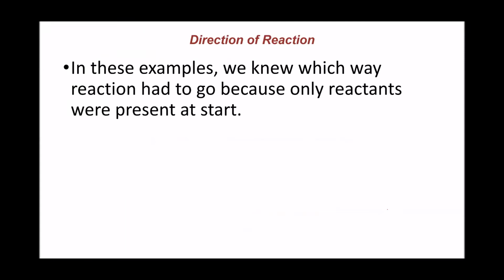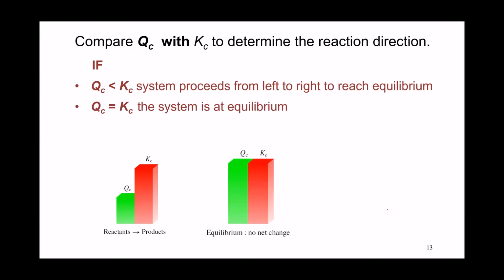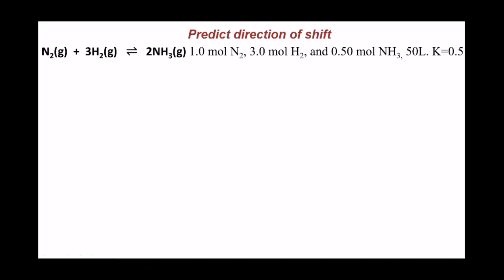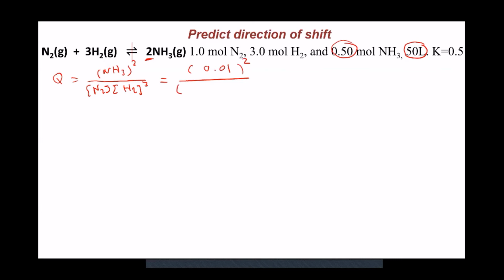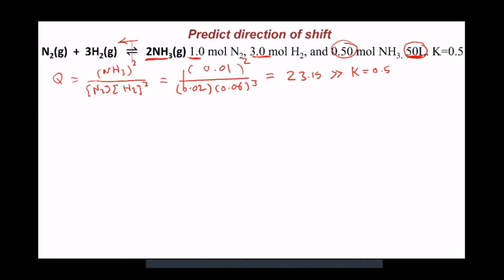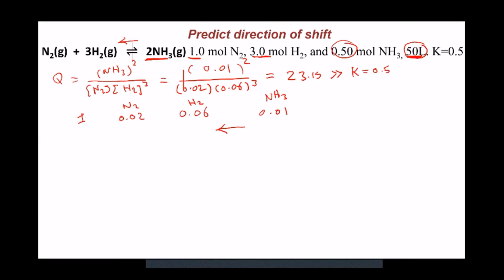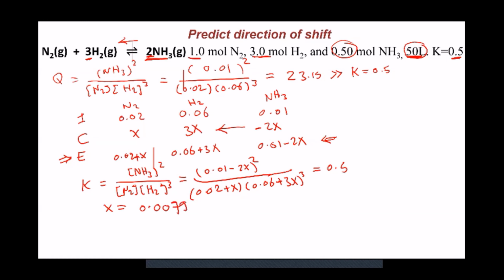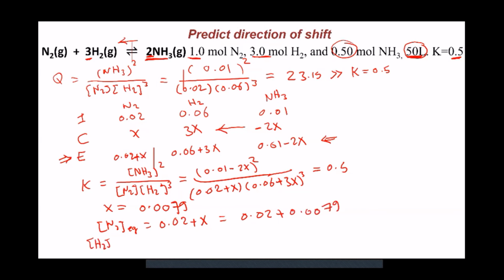Reaction Quotient (Q)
- Predicting the direction of shift in an equilibrium reaction